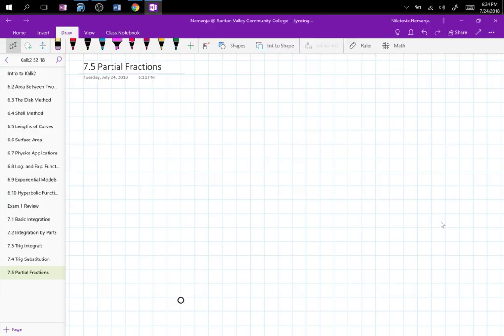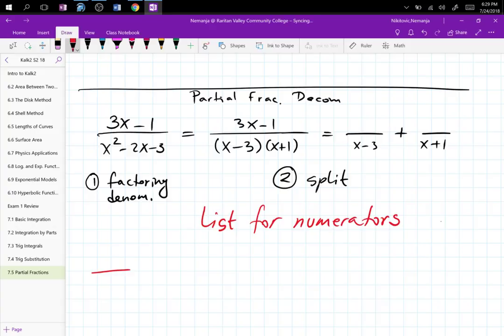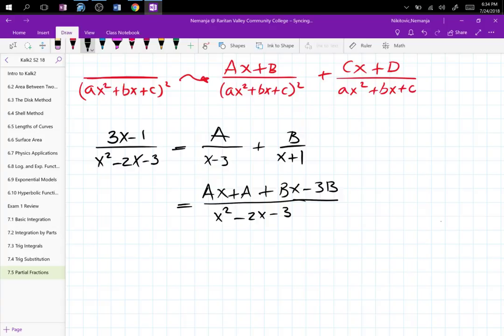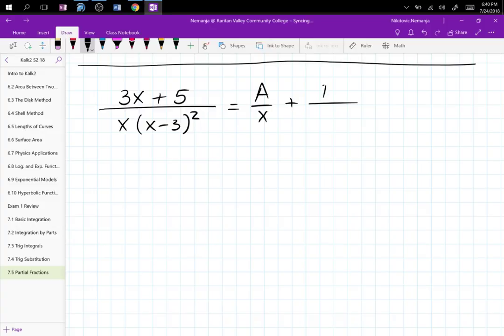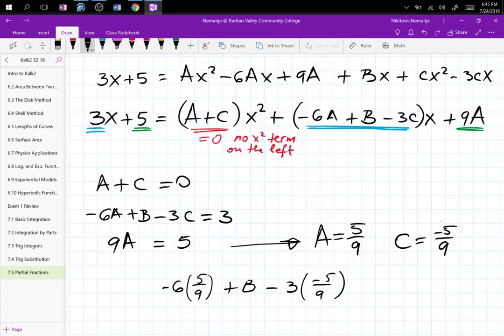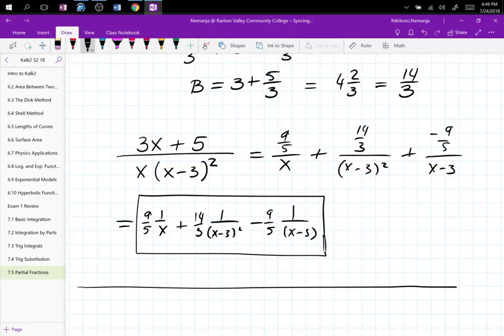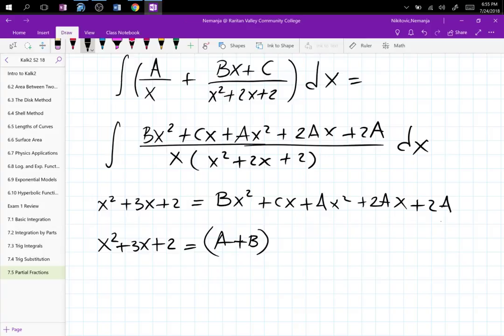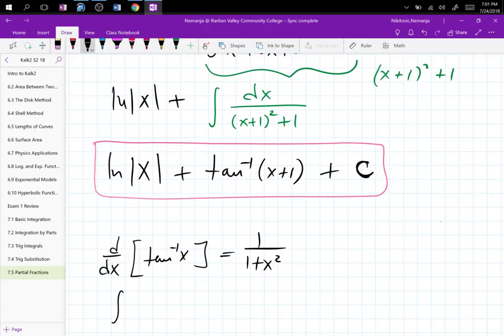Nemanja Nikitovic Live Stream (Calculus2 7.5 Partial Fractions)